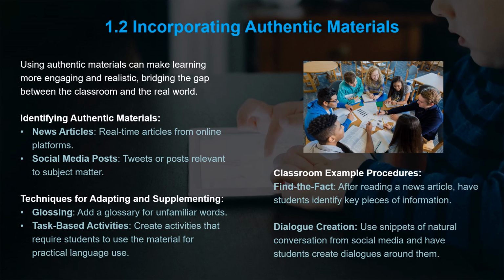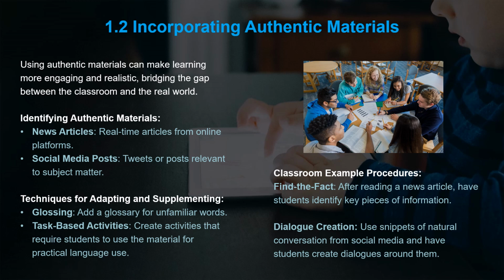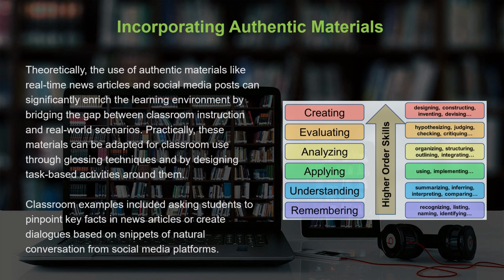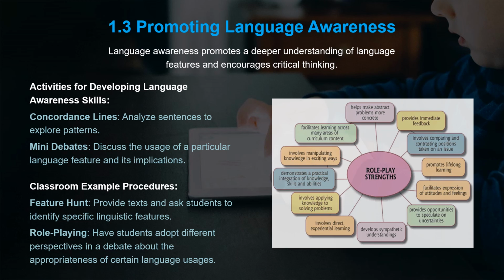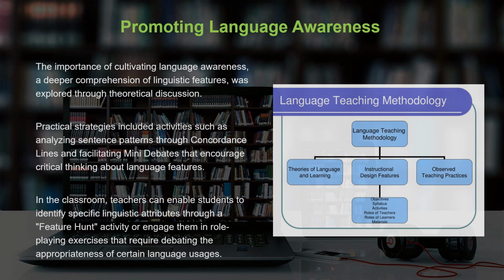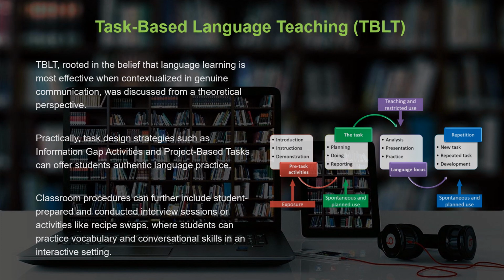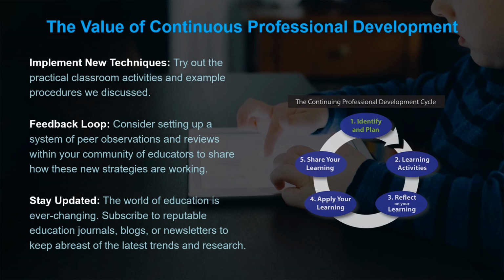Functional Linguistics and Innovative Course Materials in Secondary English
SE Asynch 3 - Functional Linguistics and Innovative Course Materials in Secondary English